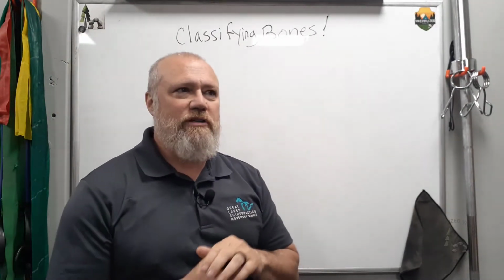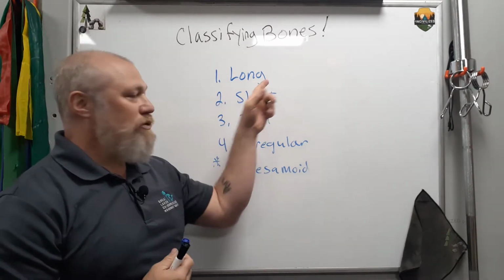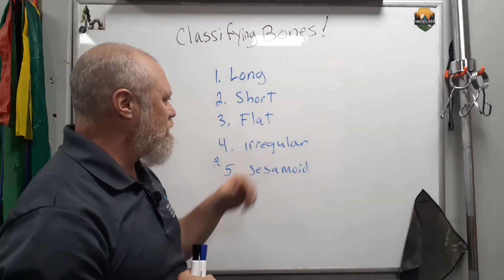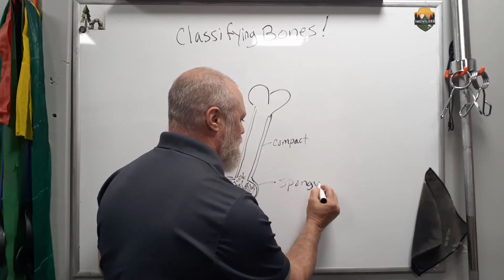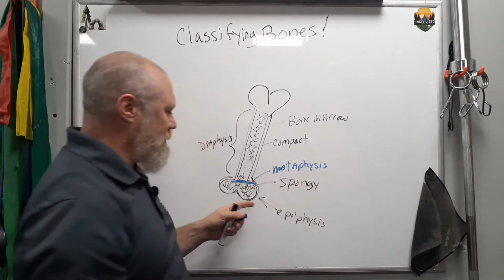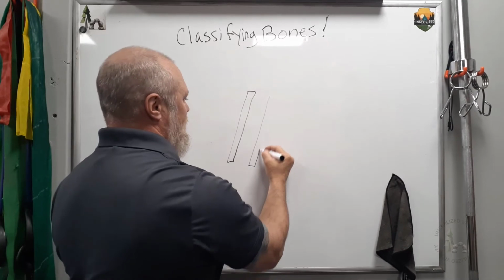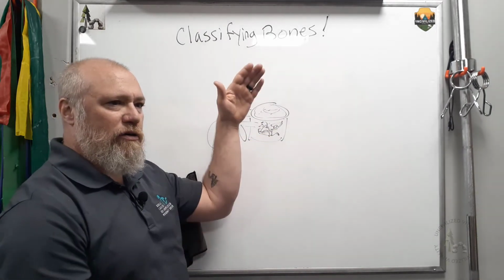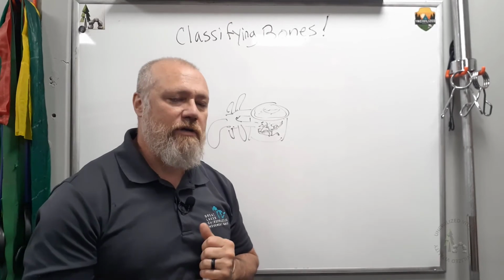Classifying bones in the human body | Uncivilized Anatomy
Overview of the types of bones in the human body.